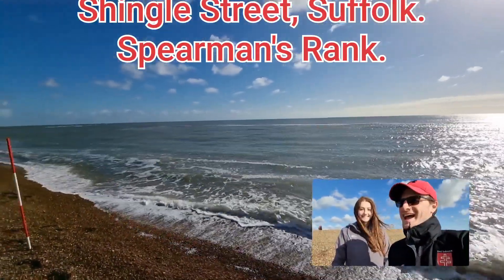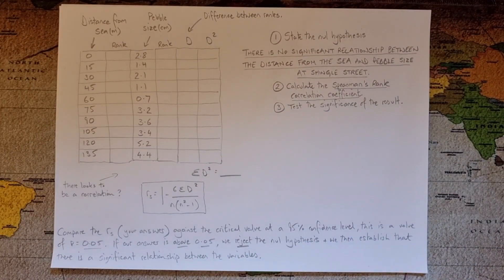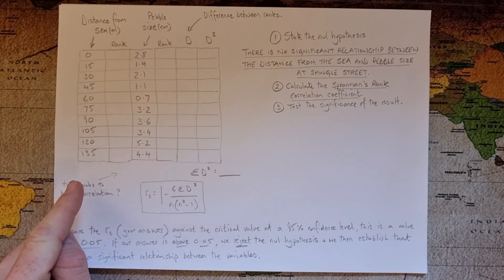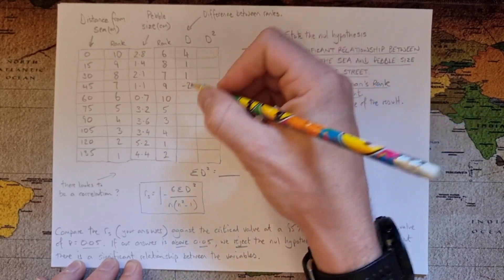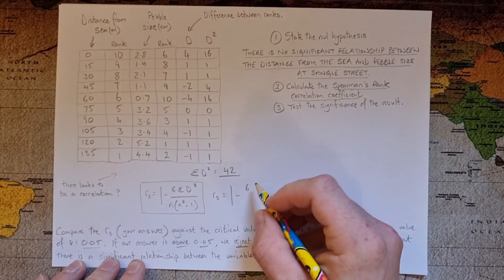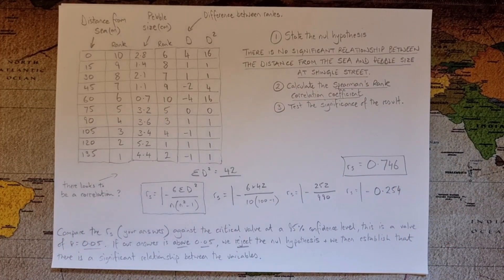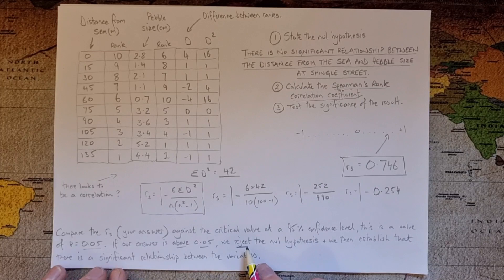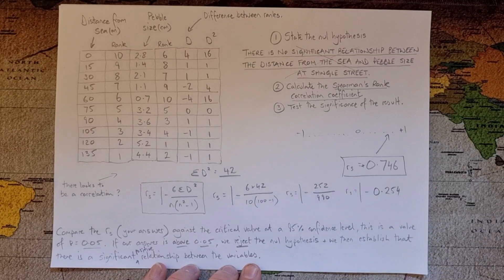Spearman's Rank by hand✍️ Geography Fieldwork (Pebble size🪨/Distance up Beach) A Level Geography 🌍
To clarify (from 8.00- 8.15 the explanation could be clearer- sorry!) the final section of this video regarding how to interpret your data-

A value of -0.7 to +0.7 is generally seen as being too weak to be thought of as significant. Therefore the result shown here (+0.746) shows a strong(ish) positive correlation.

The 0.05 (95%) critical value in this case is 0.564. This means that we can be 95% sure that these results have not occurred by chance.
You can look up a table of values online, this varies depending on your n number.

Also worth noting-
Where there might be two values that are equal, the researcher
should average the ranks and omit the ranking values they cover. For example, a set of
rankings may read: 1, 2, 3.5, 3.5, 5, 6, 7.25, 7.25, 7.25, 7.25, 11, 12, etc